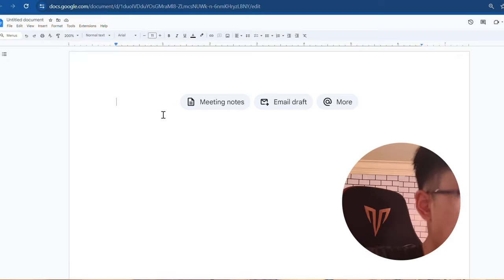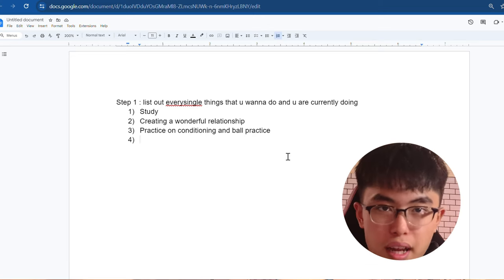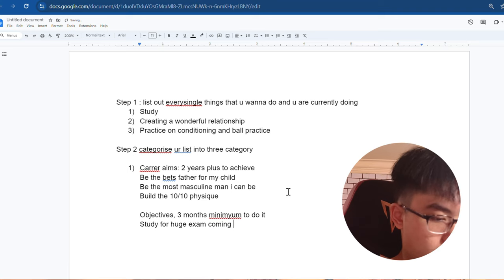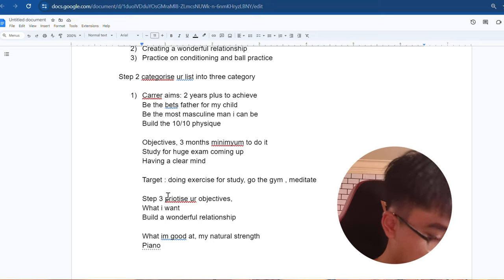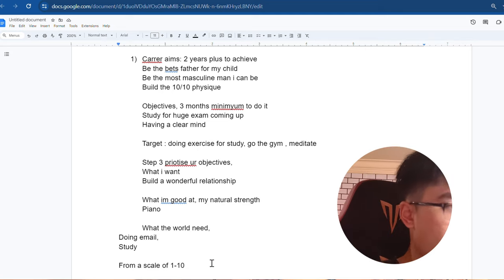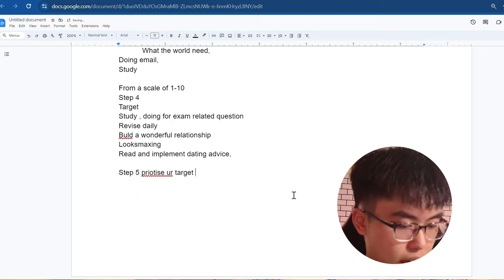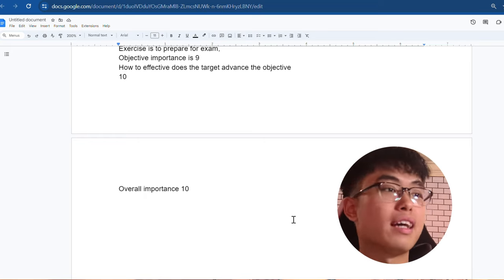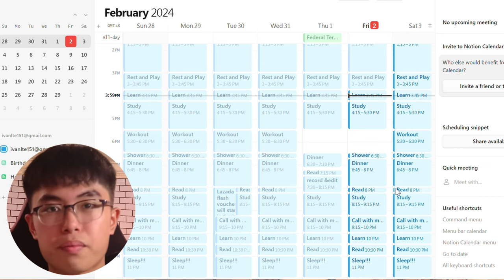FULL GUIDE on scheduling your priorities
Timestamp
0:00 Why scheduling?
2:00 Step1
4:03 Step2
6:31 Step3
9:40 Step 4
11:02 Step 5
13:05 Step 6

🏆 Welcome to the official YouTube channel of Ivan Loh 🏆

I realised that a lot of young men my age have similar struggles as I do a year ago before stumbling upon self-improvement.

➡️ If you’re interested in learning about topics such as masculinity, success, fitness, mental health and purpose you’ve come to a good place.
➡️ I will guide you as a friend and hope you can hold me accountable as well in this journey.
I am working on building a wonderful community here to share advice to young men to become a strong, masculine man that the world lacks.